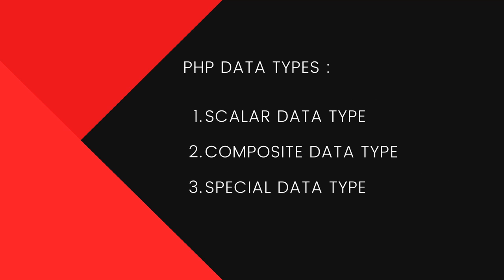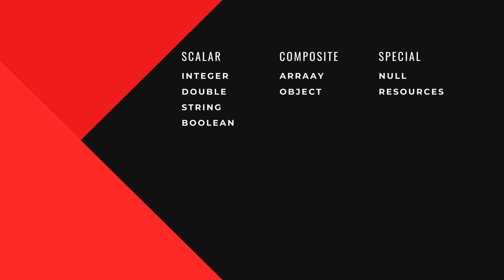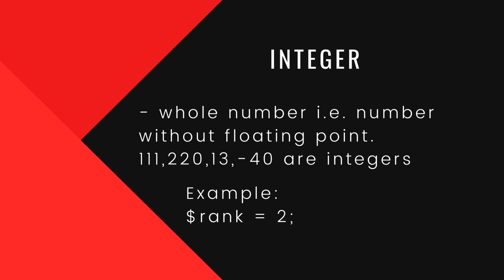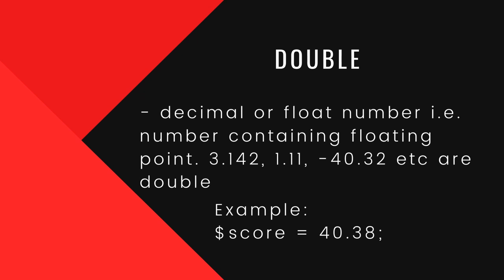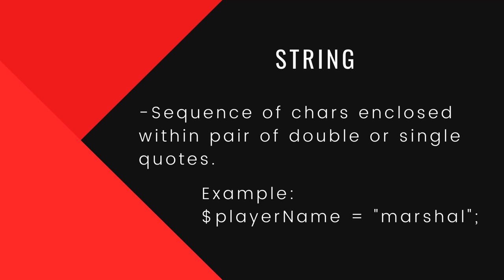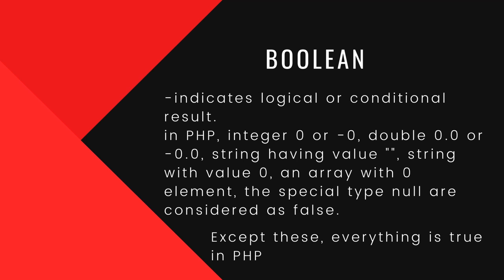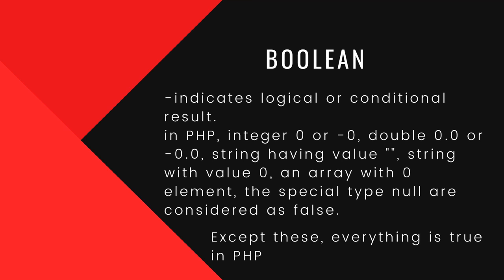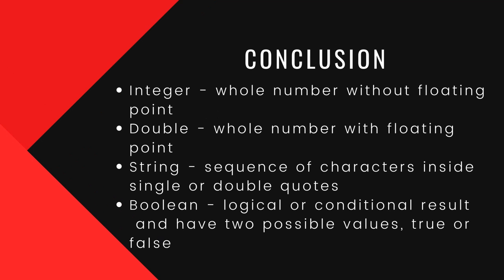PHP in quarantine | Tutorial - 2 | Data Types In PHP | PHP7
This video is part of the procedural PHP tutorial series on this channel. In this video different PHP data-types are discussed.